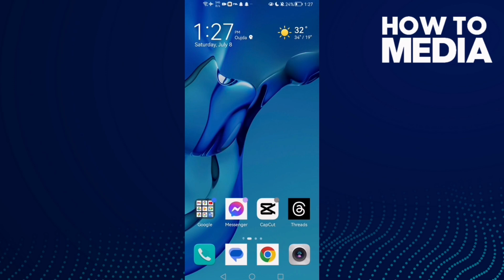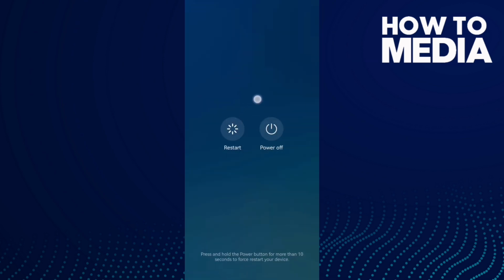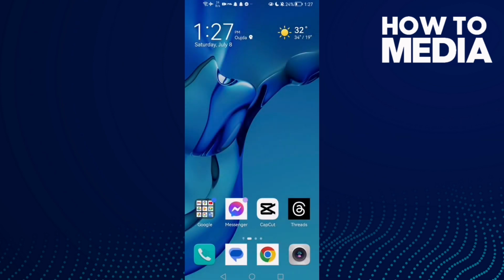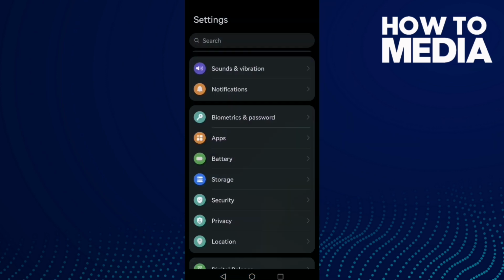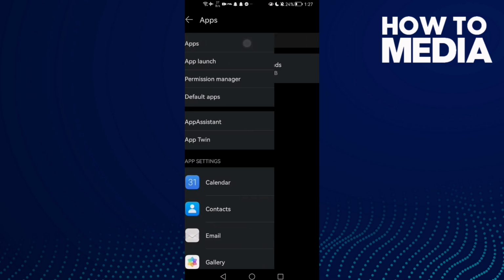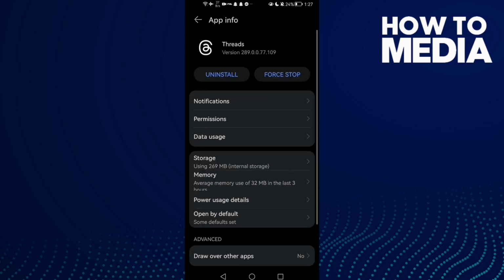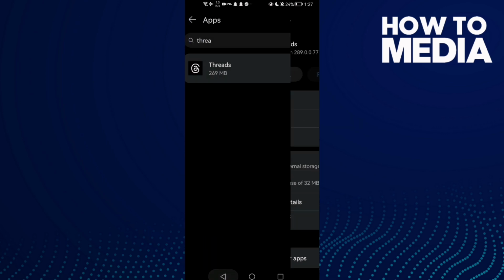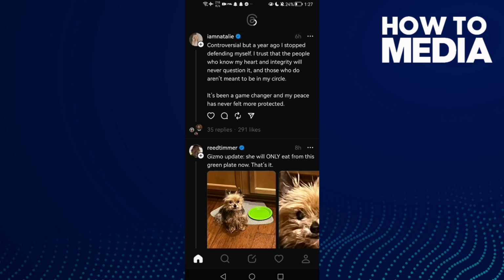How to Fix Page Isn't Available Right now Problem on Threads By Instagram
How to Fix Page Isn't Available Right now Problem on Threads By Instagram  2023

in this video we discuss :